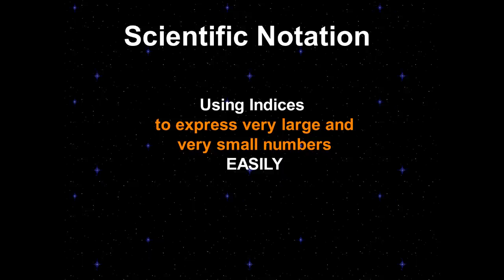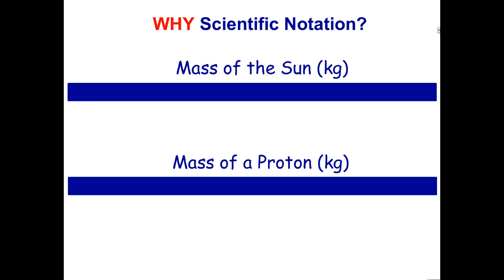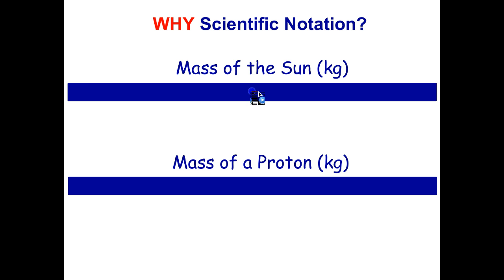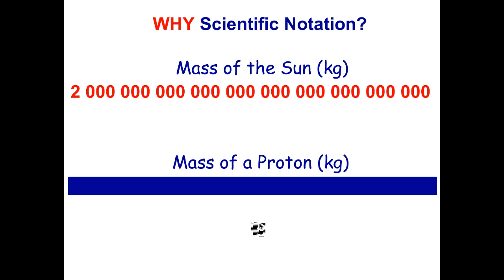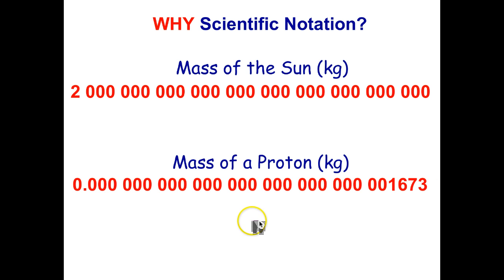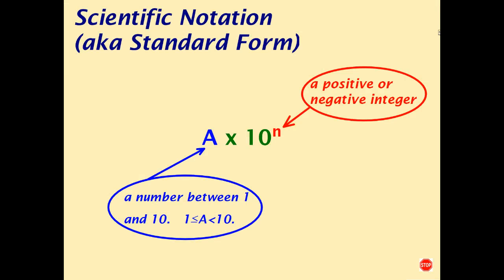Scientific Notation - Introduction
In this video, we introduce students to the concept of scientific notation and talk about why it is a useful way to represent numbers.